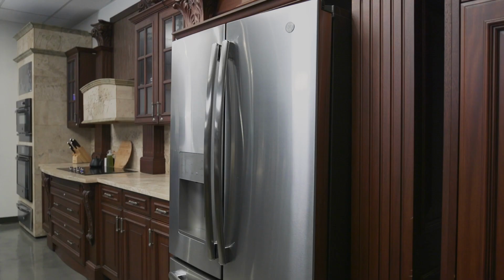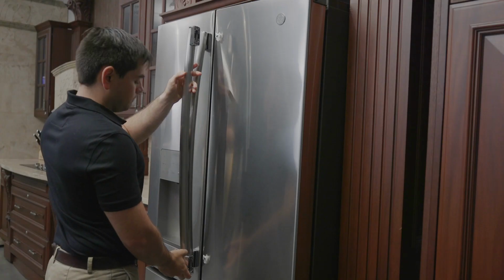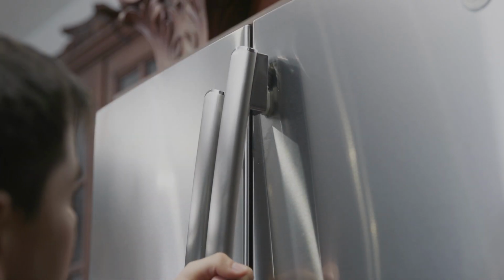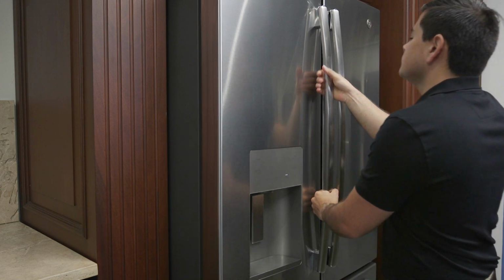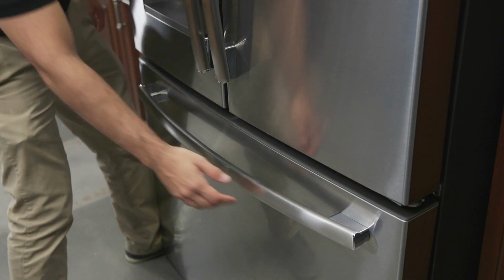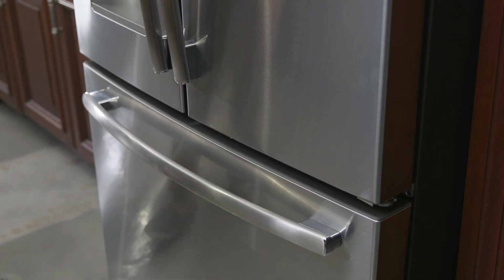Handle Installation - Bottom Freezer Refrigerators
Learn how to install fresh food and freezer door handles on your GE Appliances Bottom Freezer Refrigerator.
This process applies to models that begin with GBE21D, GDE21E, GDE25E, GFE24J, GFE26J, GNE21F, GNE25J, GNE27E, GNE27J, GWE19J, GYE18J.